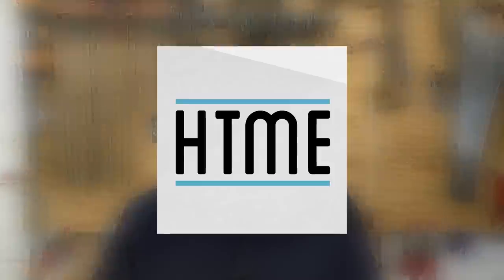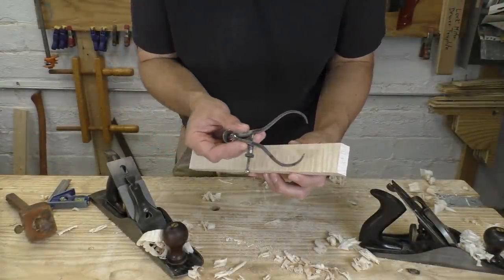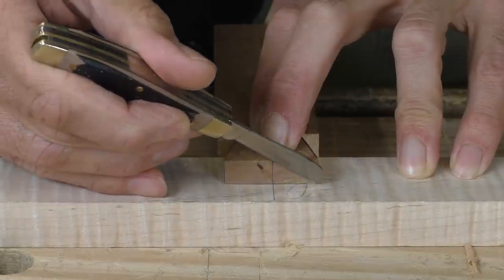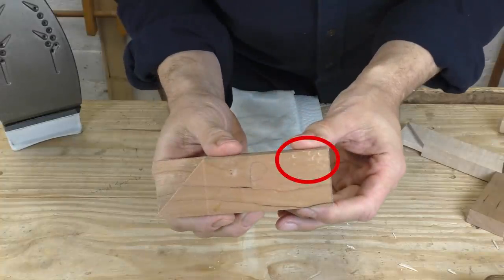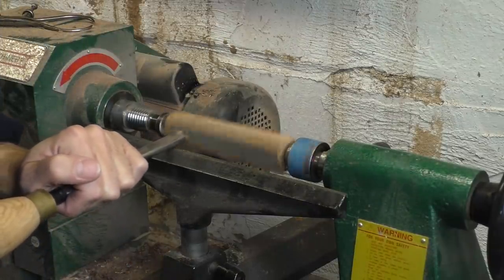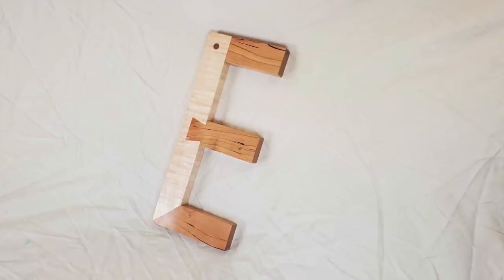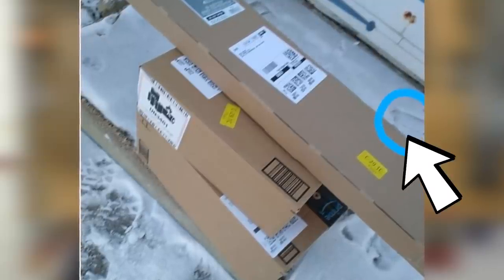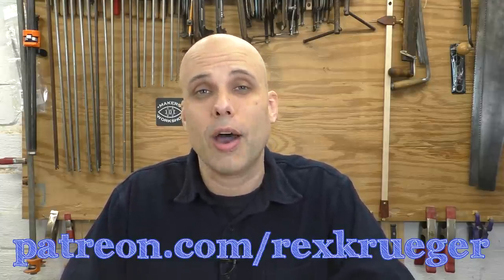I made an "E" for How to Make Everything...and someone stole it.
I got commissioned to make a giant E out of wood. Then it got stolen. Then it got recovered.

v=6LQ94DqH3YM

0:00 Intro
1:14 Not the fancy dovetail guy
2:46 Bridle joint
3:30 Dovetail joint
4:20 making it up
5:54 damage control
7:40 Wood turning a dowel
8:37 Finishing
9:35 How it came out